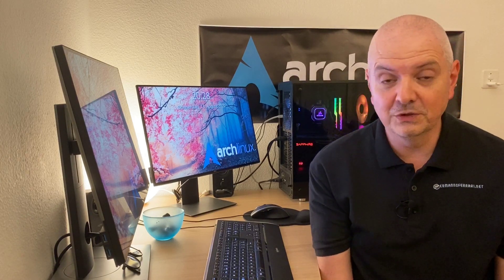New to Linux? Welcome!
Just an introductory video for a new series for new Linux users. More to come :)

My Hardware:
AMD Ryzen 9
32 GB RAM

My software:
Video editing software: Kdenlive